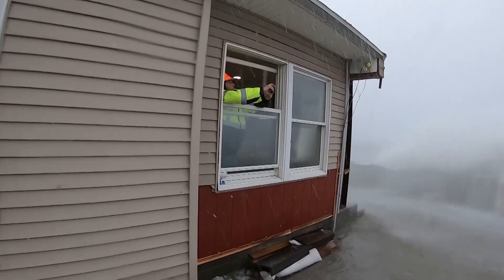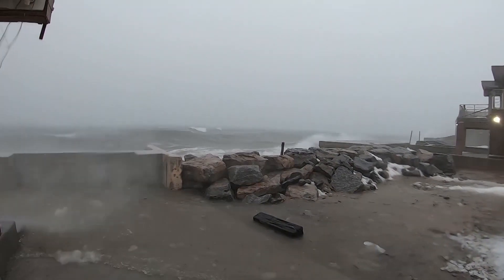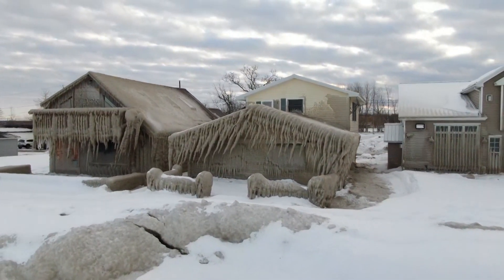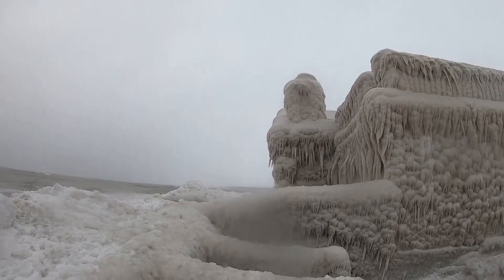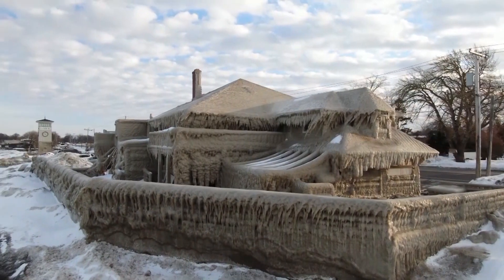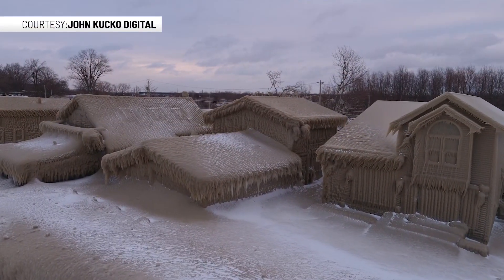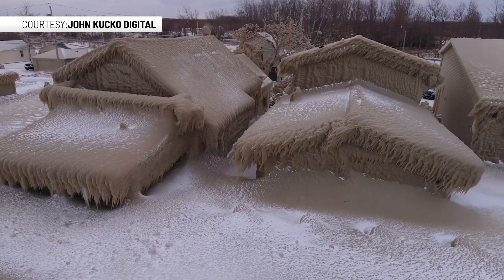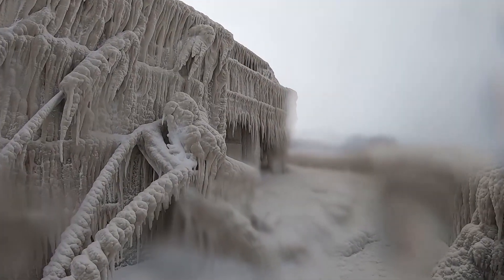Hoover Beach for Winter WX Special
A story I did for our Winter WX Special.  Comprised of video that I had filmed last year throughout the Winter.